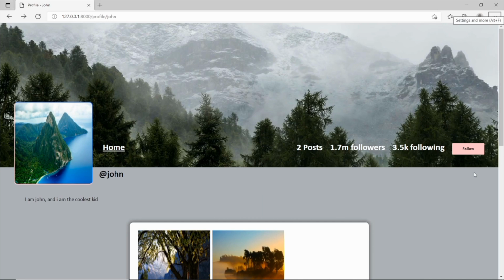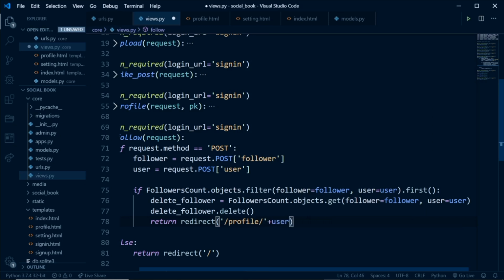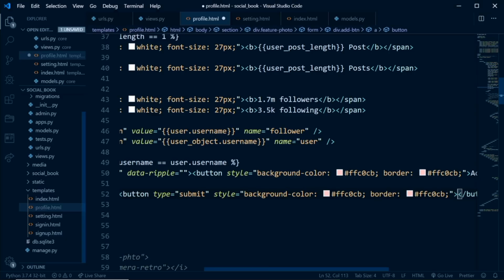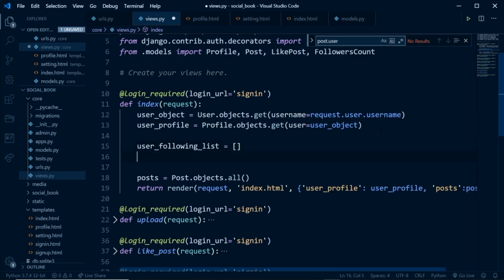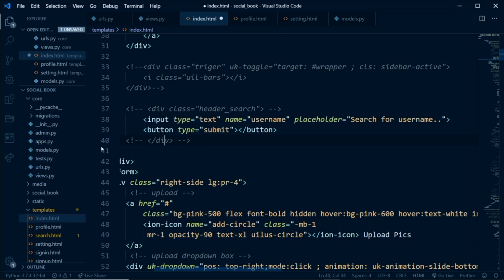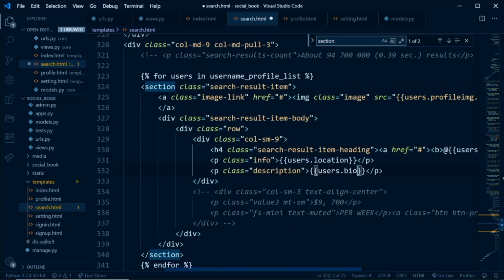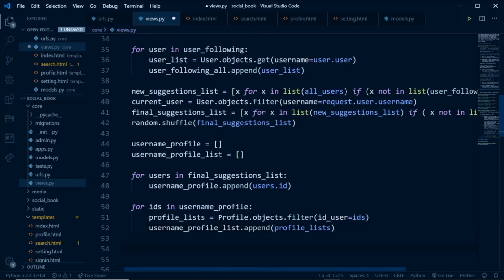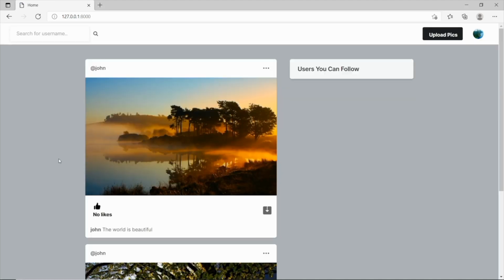Django Social Media Tutorial | Build A Social Media With Django [Follow, Search, more...] (Part 4/4)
This is the fourth and last part of the social media tutorial where you learn how to build a simple social media application using django.